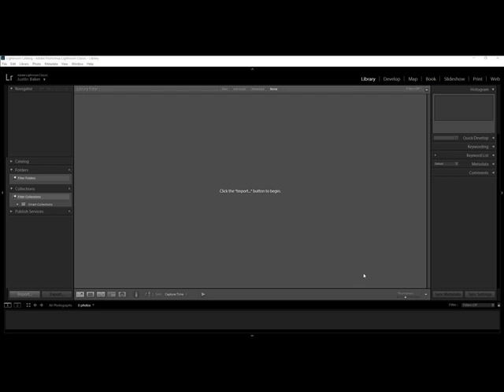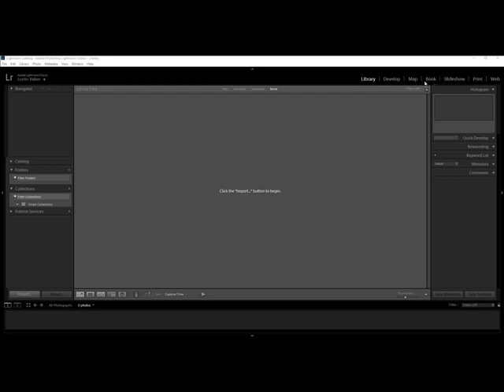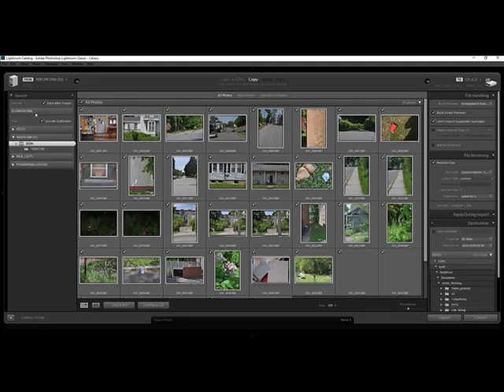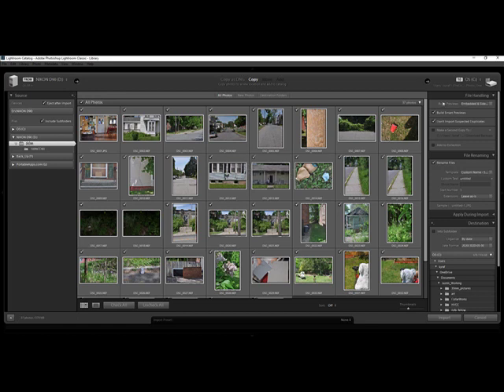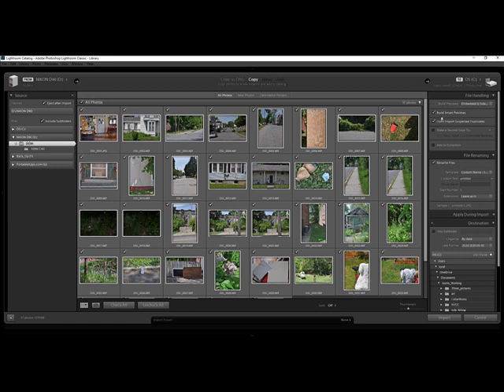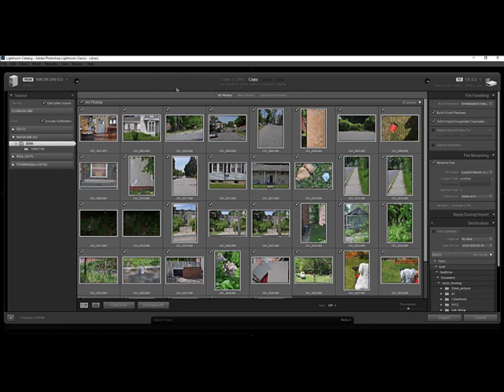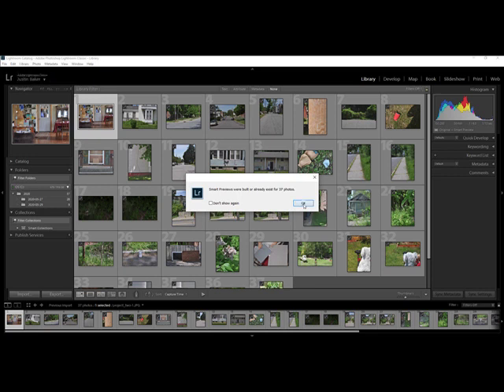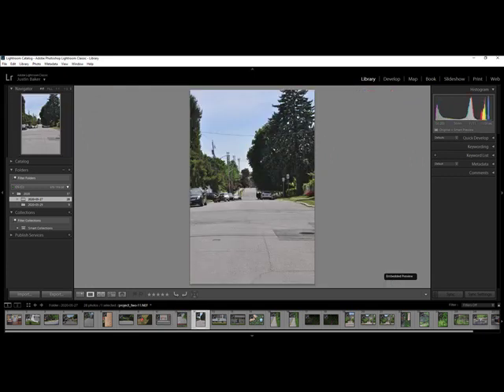HVCC Photography Summer 2020 | Lightroom | One